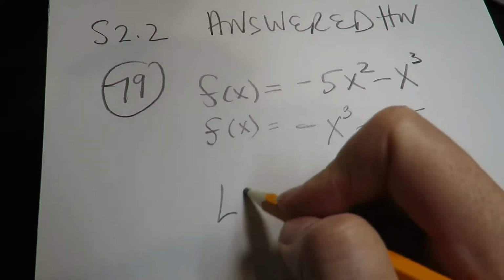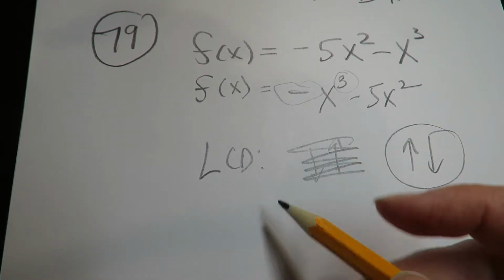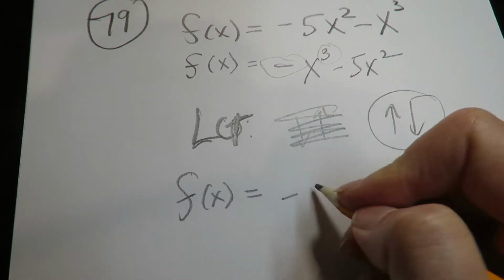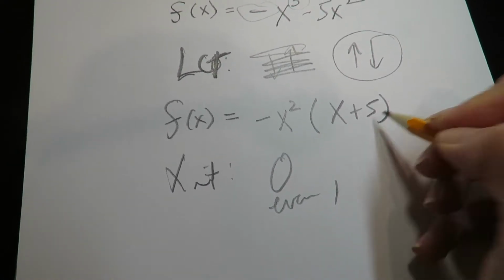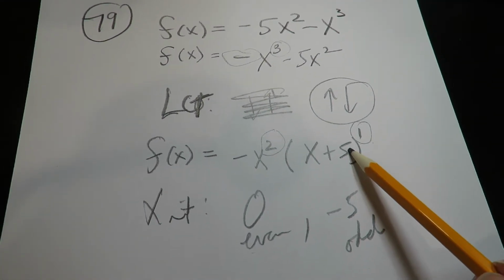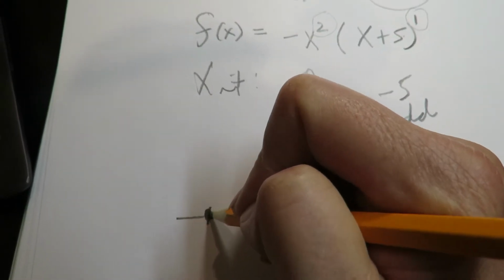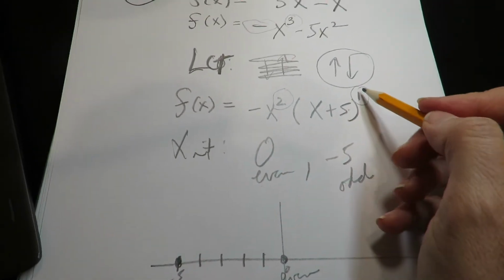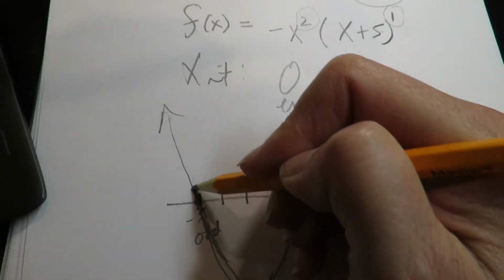(180) Section 2.2-- ANSWERED HW- Q79